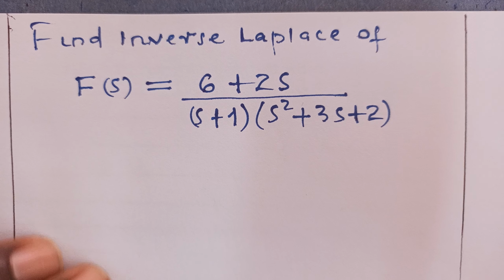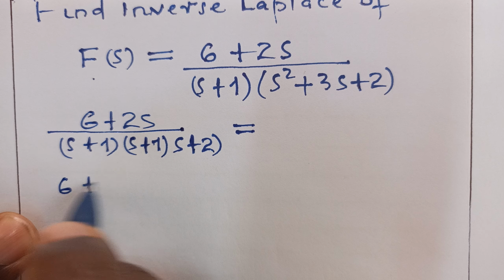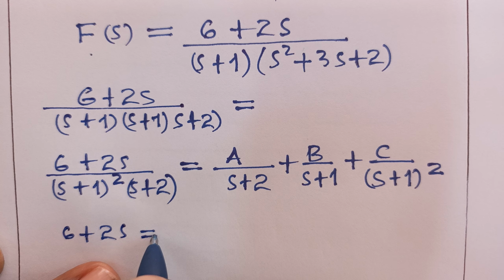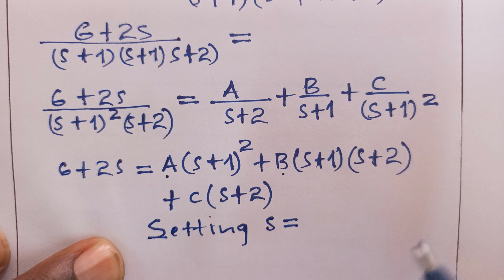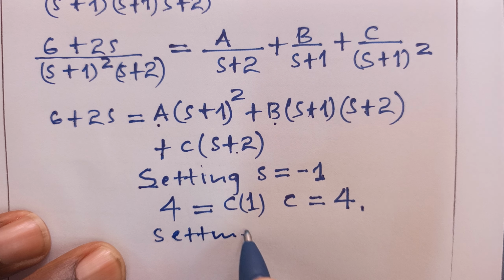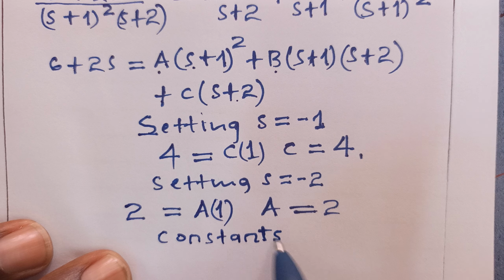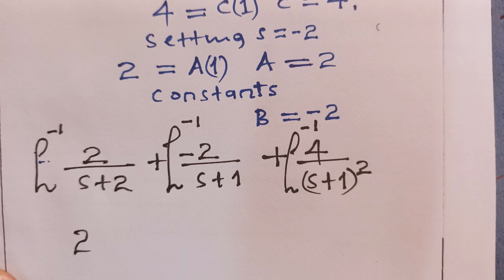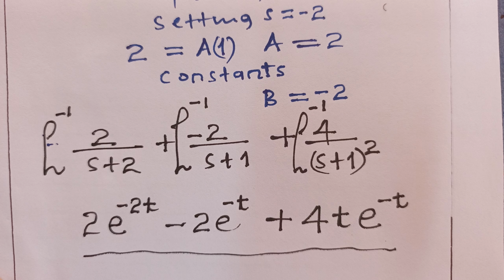Inverse Laplace Transform used to solve x'' + 3x' +2x= 4e^-t